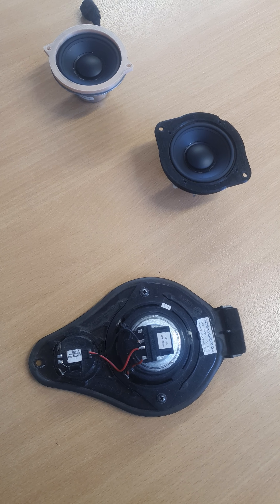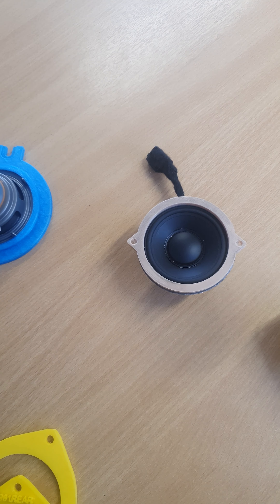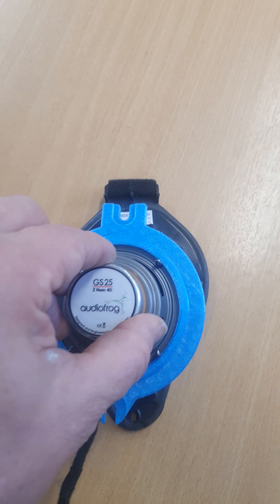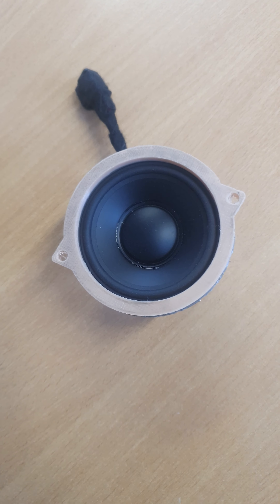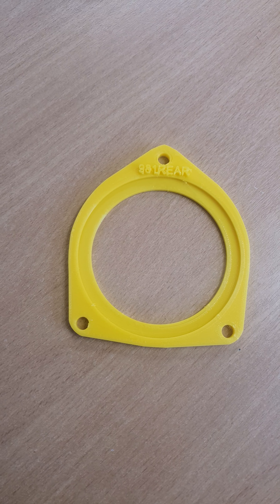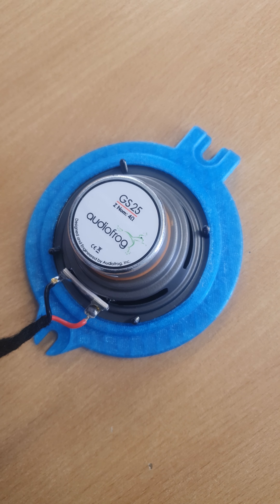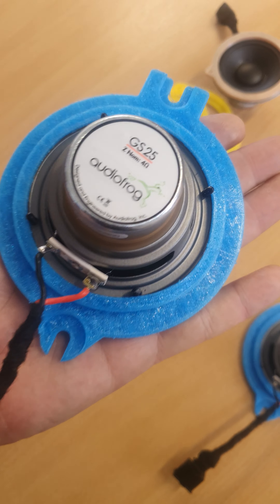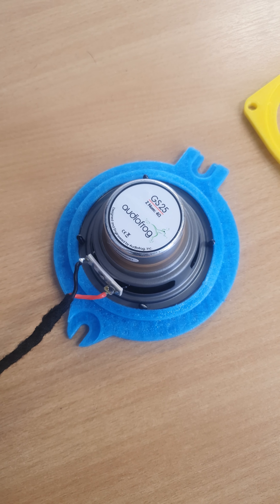porsche 987 - 997 - 981 - 718 plug and play speaker upgrade.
Porsche damage free audio upgrades by scr distribution